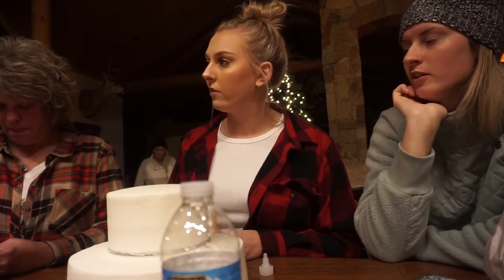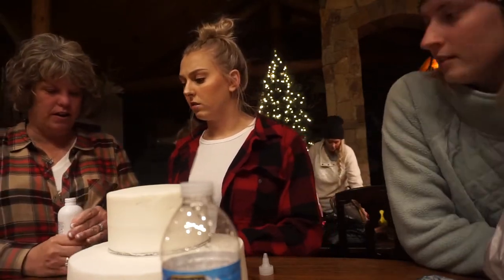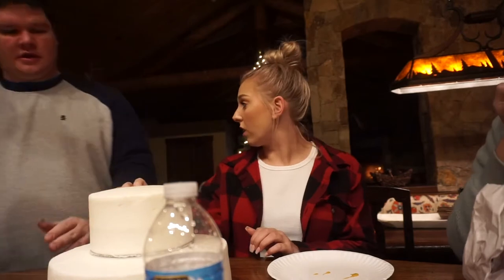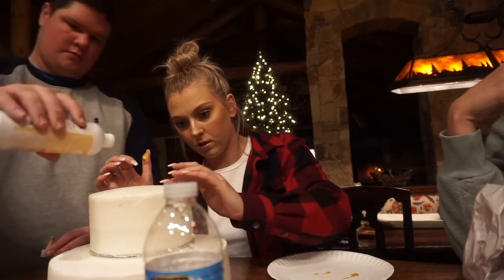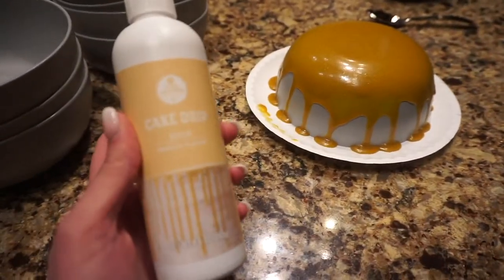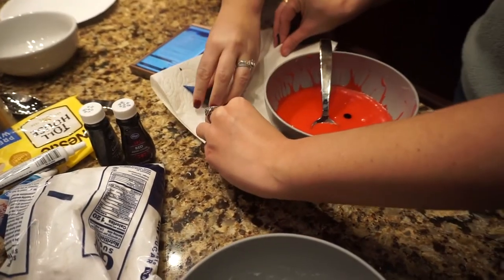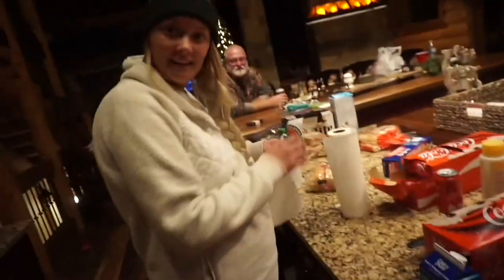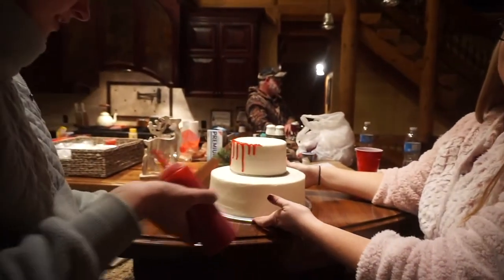DECORATING OUR WEDDING CAKE, ICE FISHING & GONDOLA RIDES | WEDDING WEEK VLOG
Another day, another vlog!! In today’s vlog, we decorate our wedding cake 😬😬 I thought why spend $400 on a cake with I can order a plain white one for $60 for Walmart & just decorate it ourselves!! Super affordable & it looks pretty dang good if I do say so myself!!

Hope everyone is staying healthy & safe!! Also huge shoutout to everyone who has to leave the house everyday to go to work-you guys are truly rockstars & we all depend on you big time!! 🤍